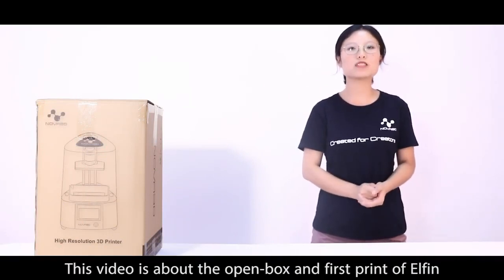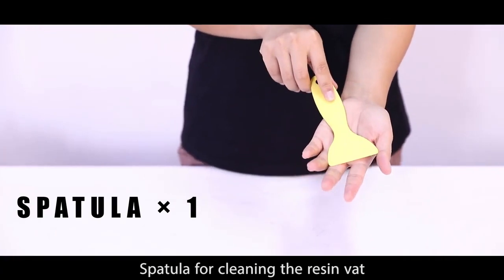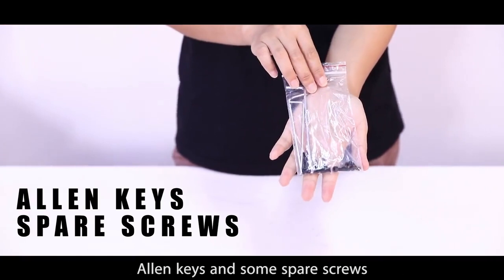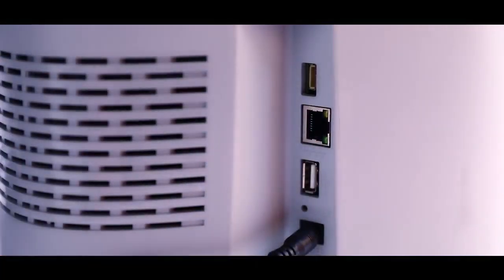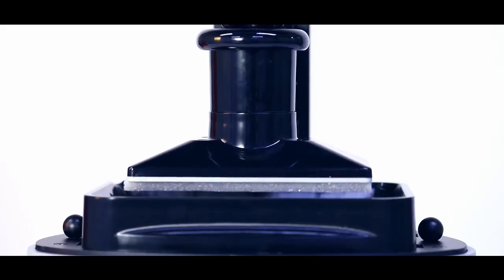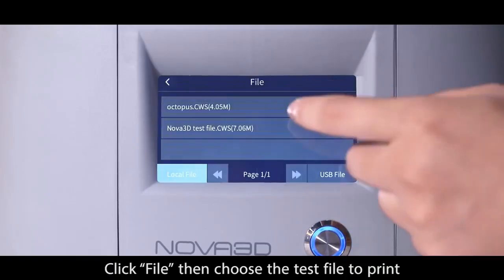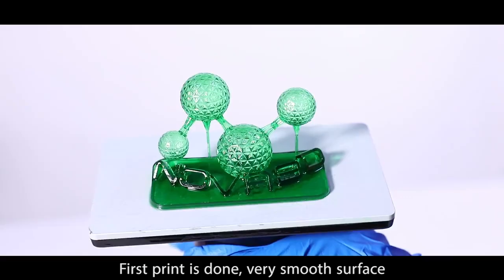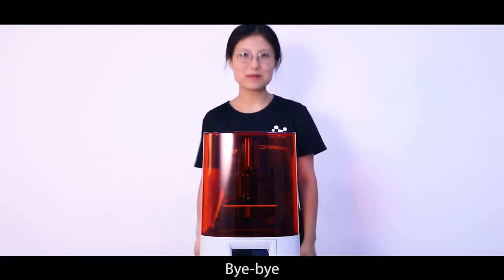Nova3D Elfin Resin 3D Printer Unboxing Initial Setup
Buy Nova3D Elfin UV Light Curing LCD Resin 3D Printer